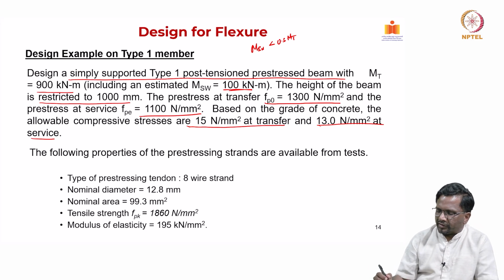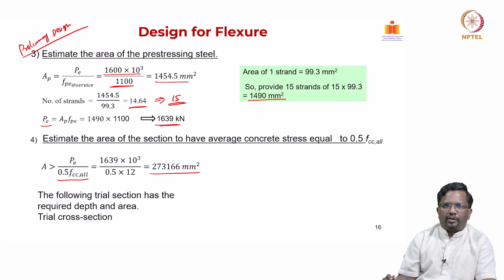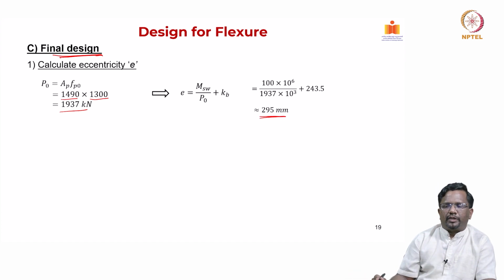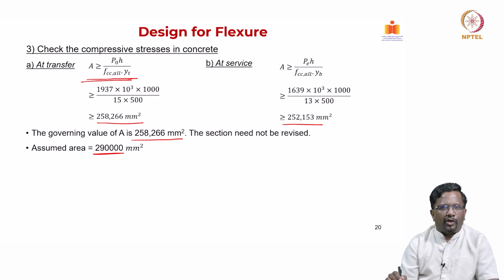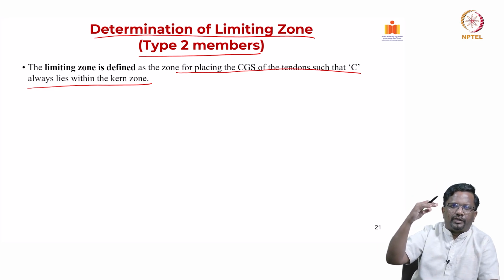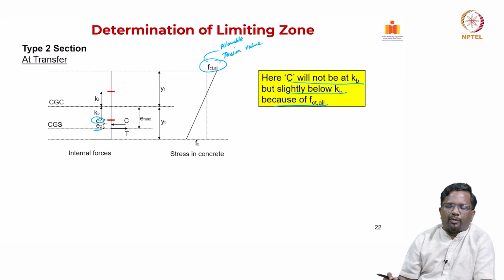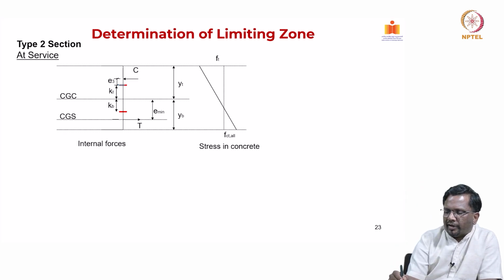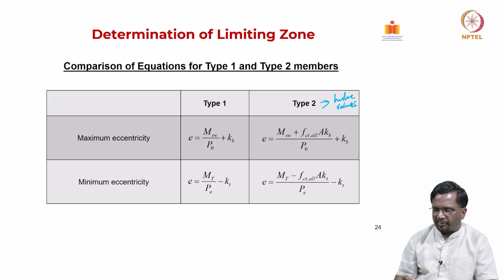Design Example on type 1 member